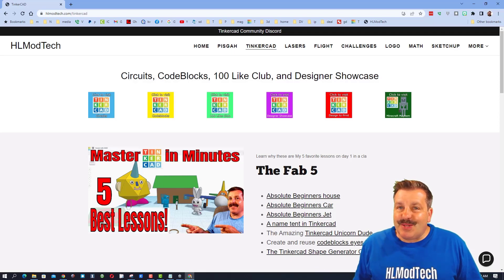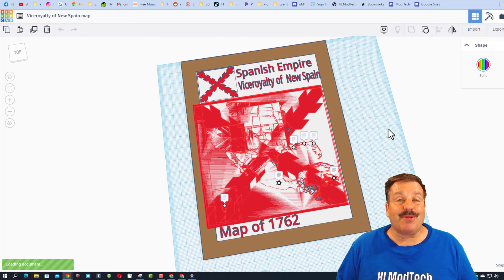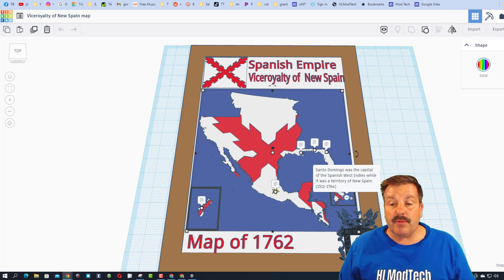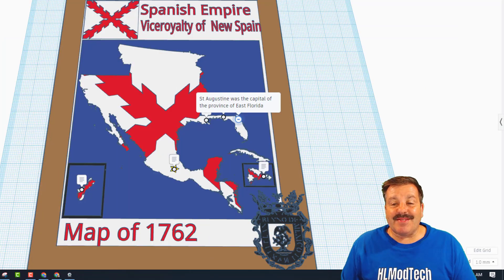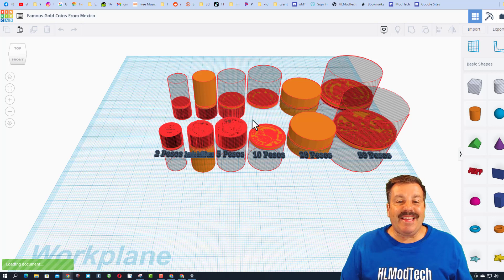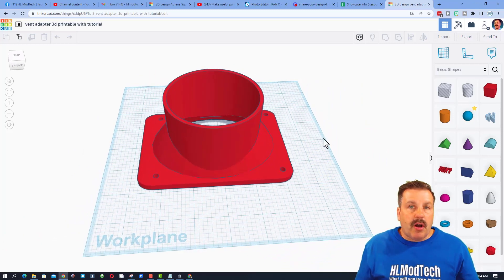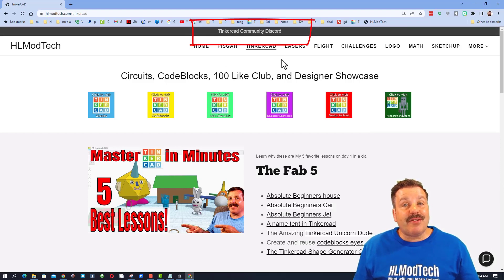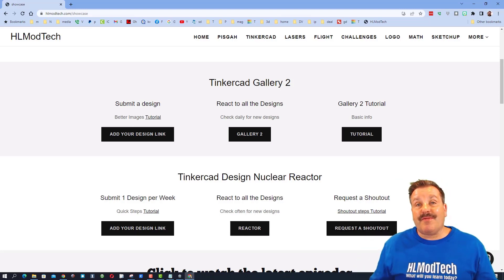Tinkercad Maps & Historical Coins via SVG skills by Uriel Tinkercad TV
Check out Uriel's Tinkercad Map of the Viceroyalty of New Spain. Uriel also used our image to SVG skills to make replicas of some historical coins. A fantastic example of how to use the SVG import skill in Tinkercad for some really cool creations.